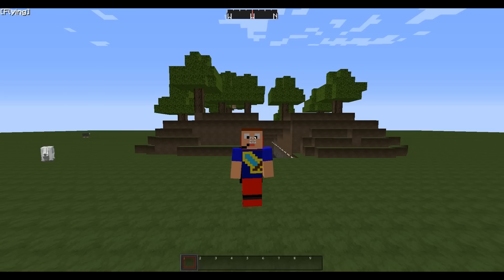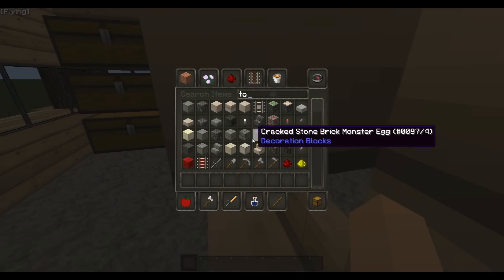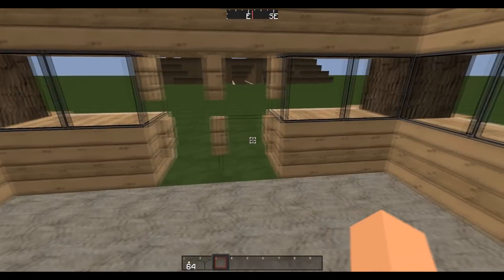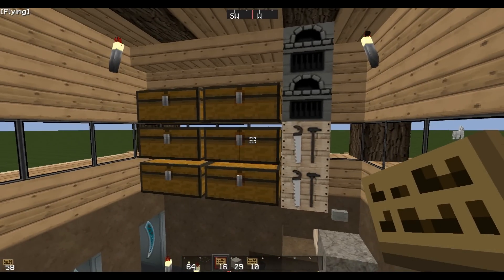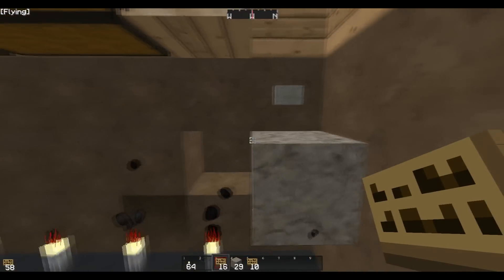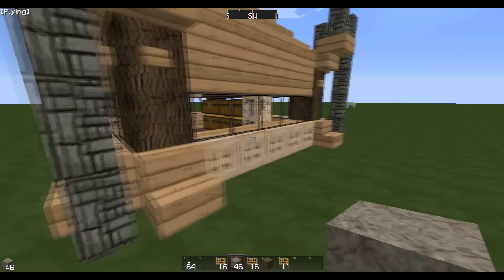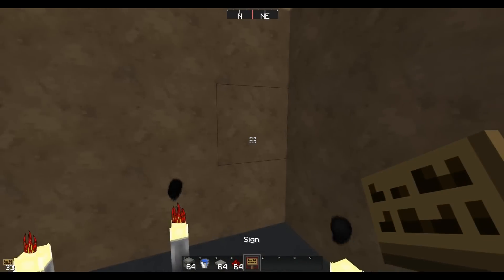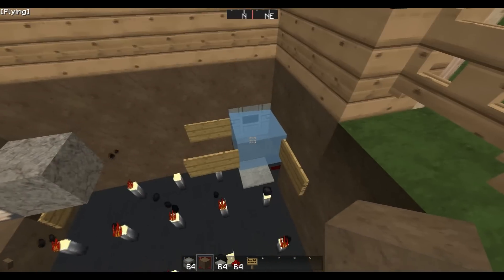Minecraft HCF Simple to build Trap House Tutorial #5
Simple easy trap for any hcf server and its totally resource friendly!

Ip :Single player server

My Texture Pack Designed By TheOneAndOnlyTBV/Chriskillerq/Faithful Combo pack

Note* : This File is a zip folder so adjust file accordingly.

Music Used In this Video :

None

Mouse : Razor Naga
Keyboard : Black Widow
Headset : G35 Logitec
Recorder: Fraps
Editing Software : Sony Vegas Protion